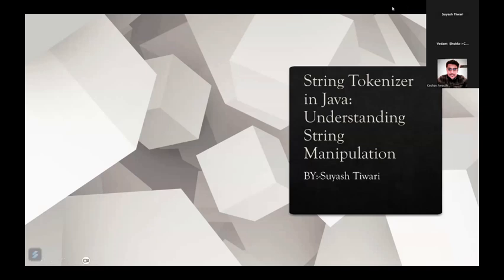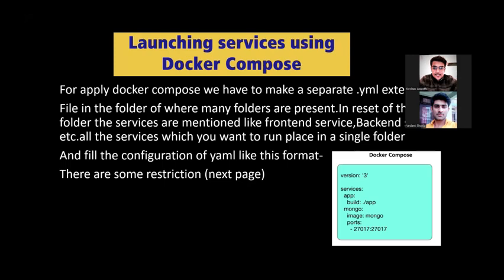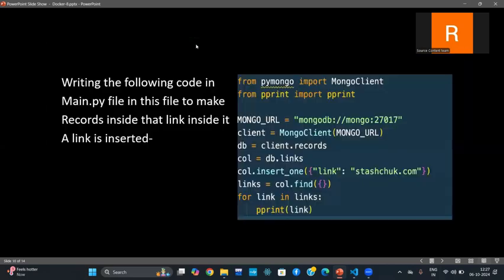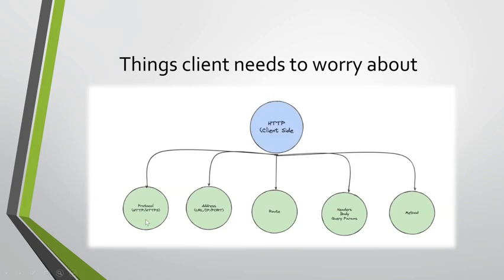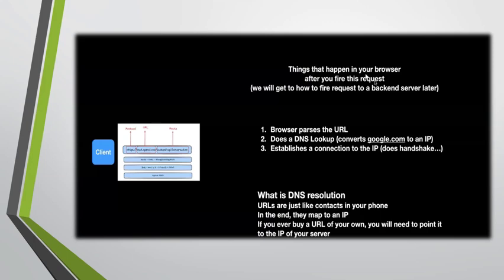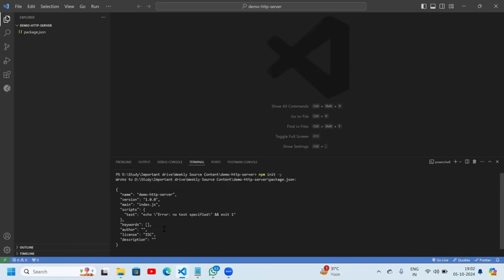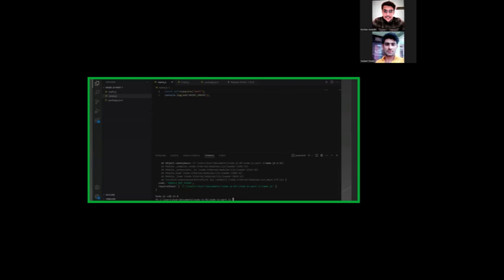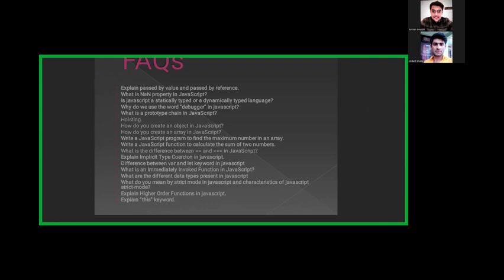Java,Docker,Full stack developement,Node js || Source Content